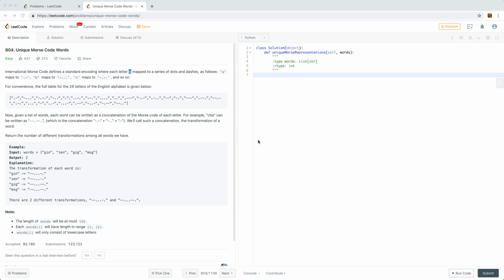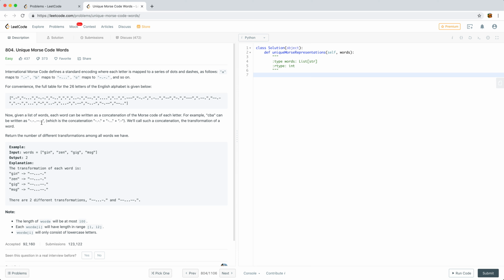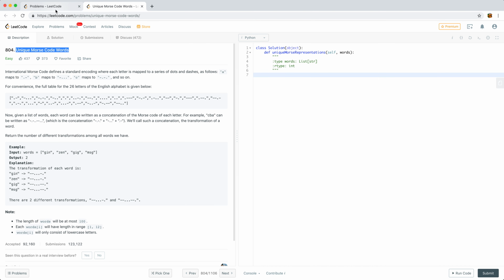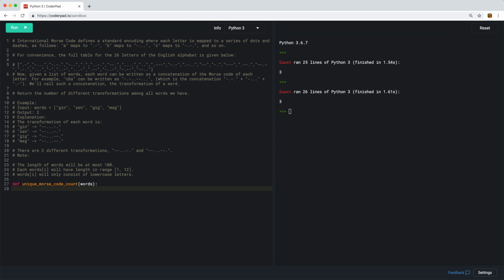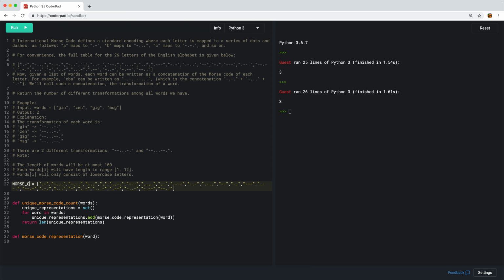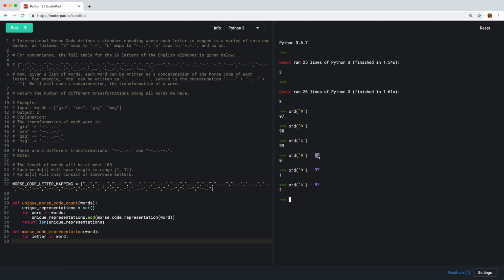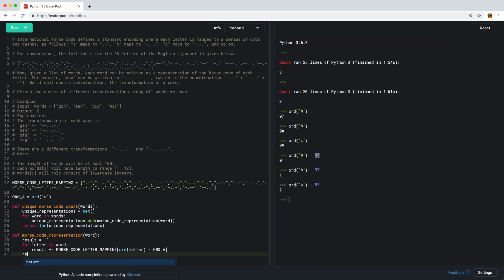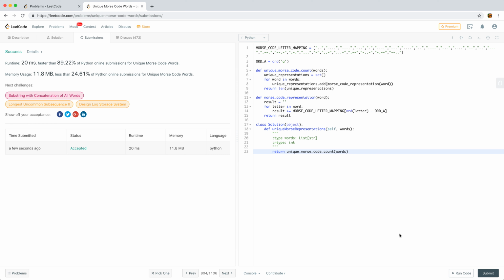Unique Morse Code Words - LeetCode Problem #804